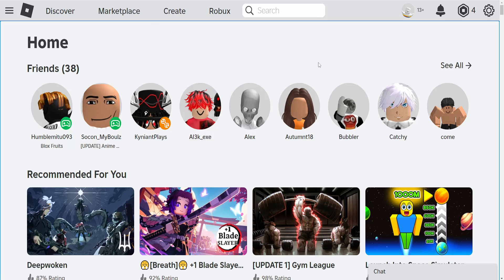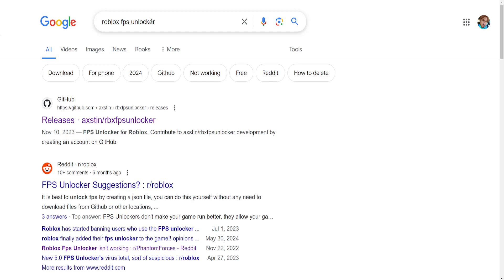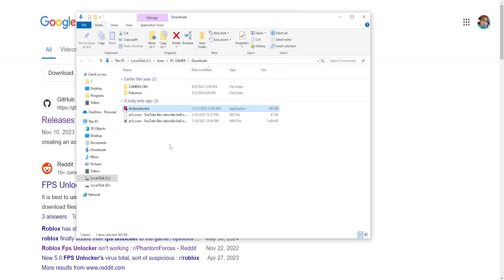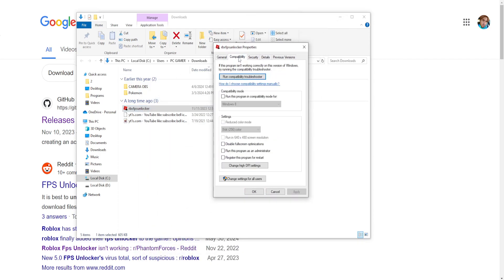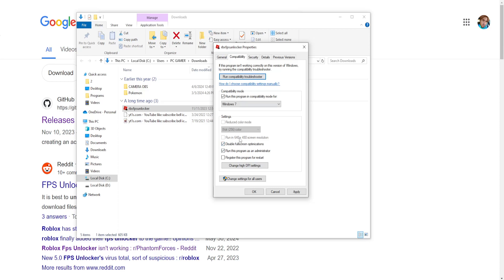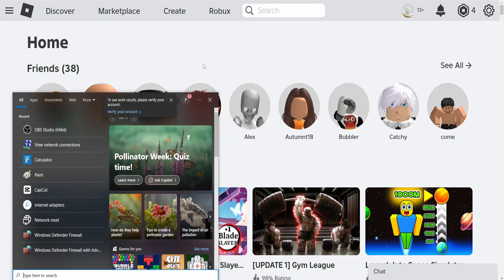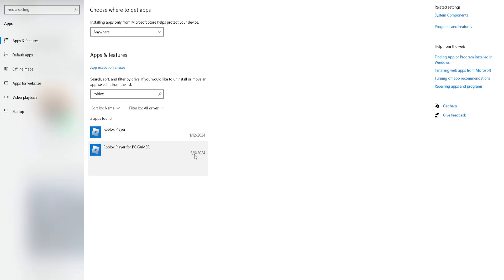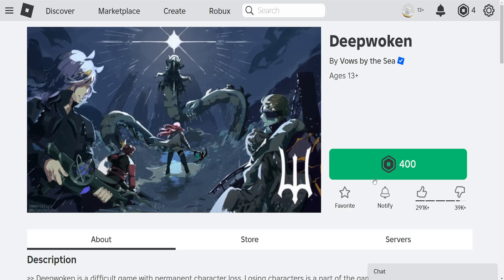How To Fix Roblox FPS Unlocker Not Working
In this video I show you how to fix Roblox FPS Unlocker not working. If you can't unlock your fps in Roblox using the FPS Unlocker then this is the tutorial for you.